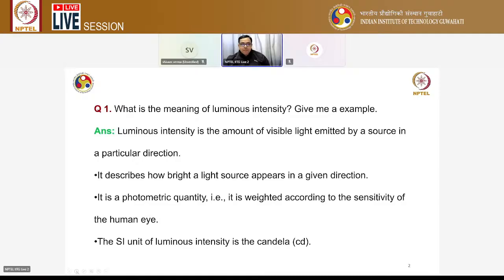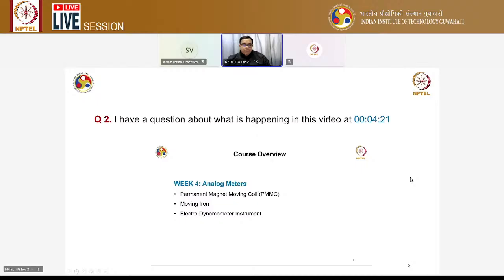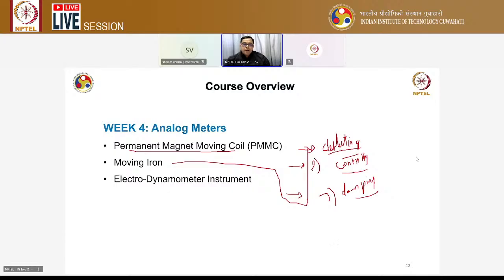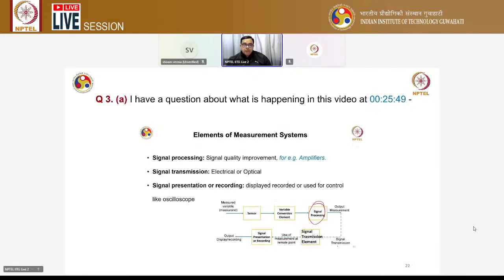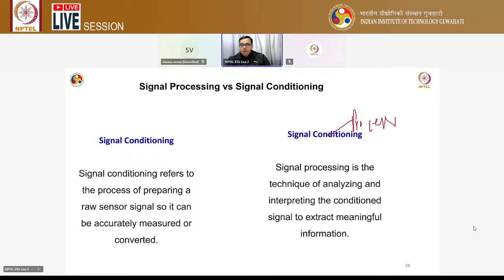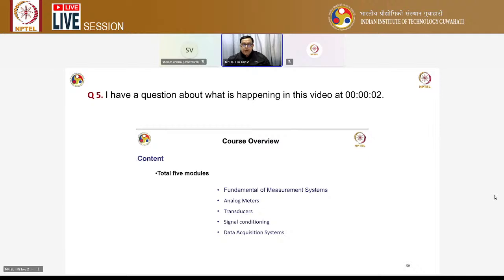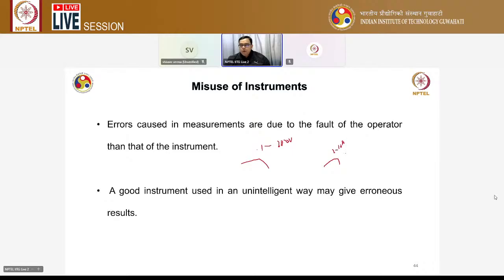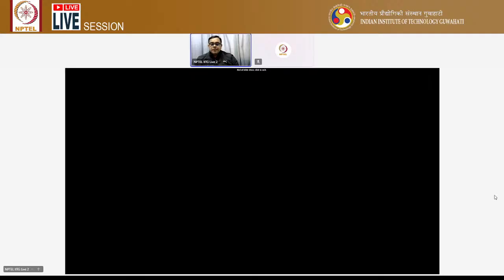Measurement and Instrumentation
IITG